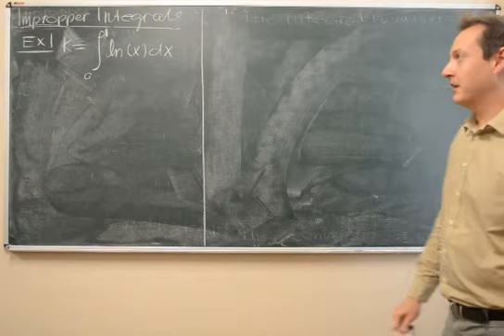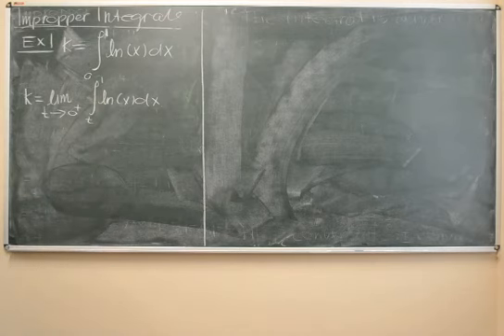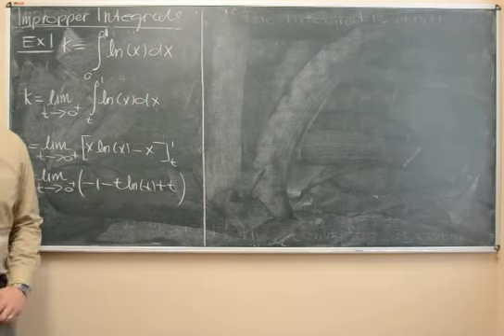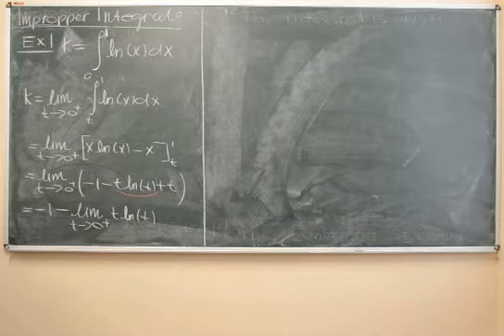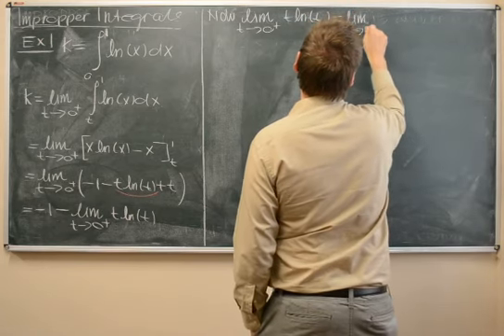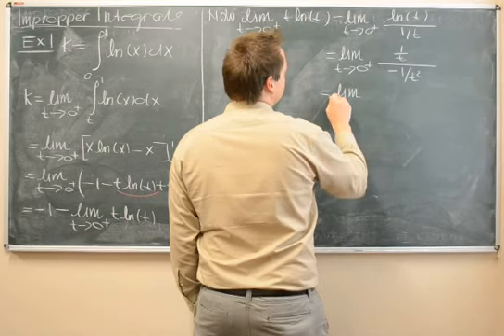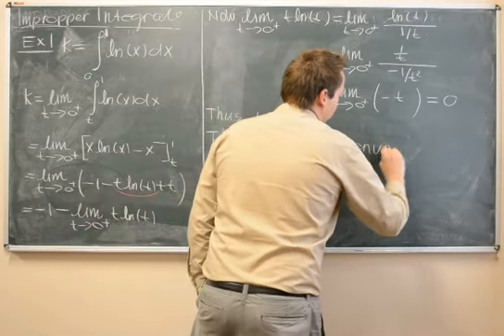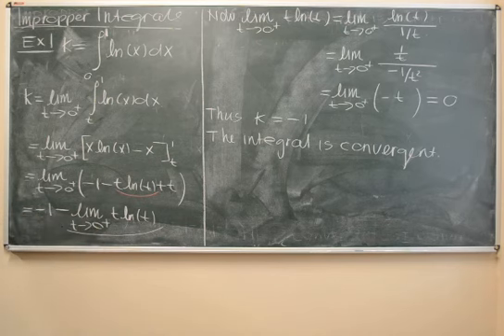Impropper Integrals Type 2 Ex3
Improper Integrals of Type II Example 3 (WTW 124)